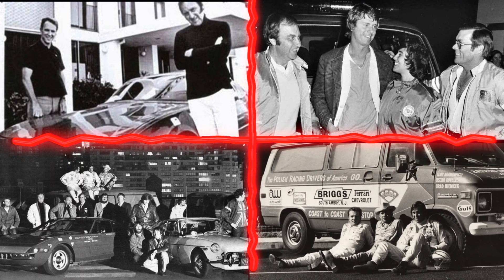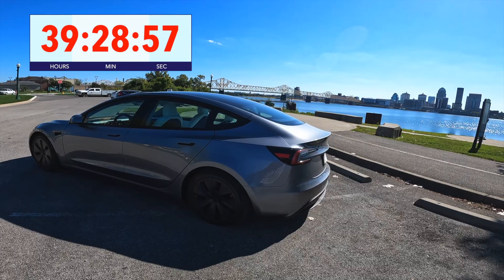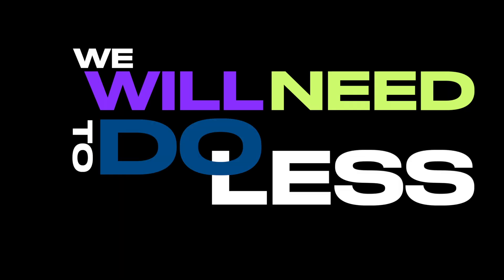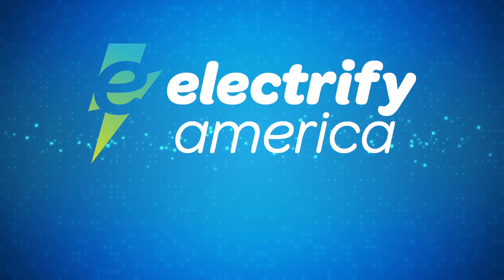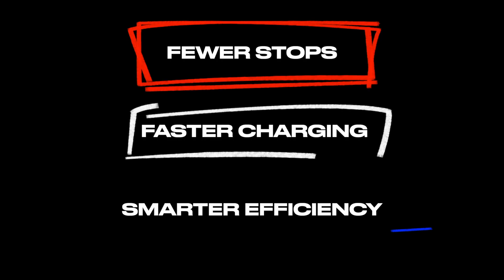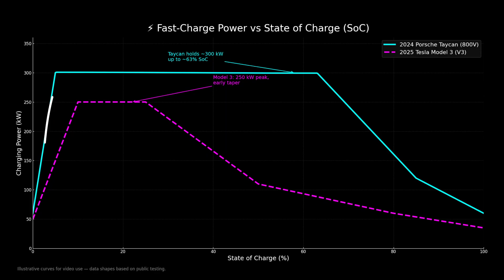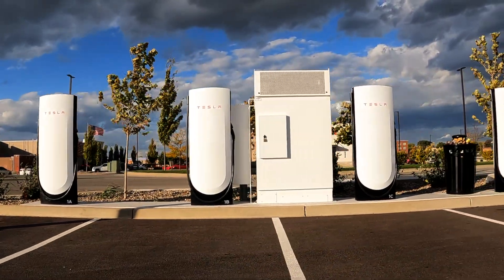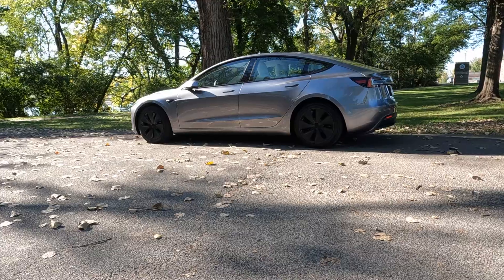Can A Tesla Beat The Cannonball Run?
In our first episode, we explored the outlaw origins of the Cannonball Run and how modern EVs are rewriting the rules. Now, it’s time to reveal our weapon of choice for a coast-to-coast record attempt: the 2025 Tesla Model 3 Long Range (Rear-Wheel Drive).

It’s not the fastest Tesla. It’s not the flashiest. But it might just be the perfect Cannonball car.

In this video, we break down why we chose this specific Model 3 for our record-breaking run from New York to California. We cover:
🚗 Range: 357 miles of potential between charges.
⚡ Charging Networks: Dual access to Tesla Superchargers and Electrify America’s 350 kW fast chargers.
🔋 Efficiency: Rear-wheel drive for longer legs and fewer stops.
💨 Competition: Can it beat the Porsche Taycan’s 38 hr 29 min coast-to-coast record?

But it’s not all smooth sailing—or should we say, smooth charging. We’ll also dig into the drawbacks: charging taper, slower high-end charging speeds, and the lack of performance trim power.

Cannonball records aren’t set on paper—they’re won on the road.

➡️ Watch to see why this Model 3 might just make EV history.
And when you’re done, check out the next video in this series to see the modifications we’re making to give this Tesla a fighting chance.

Each one features a different genre of vehicle or different segment types for you to enjoy.